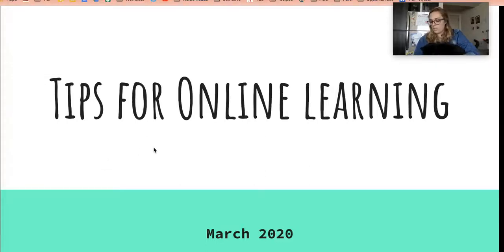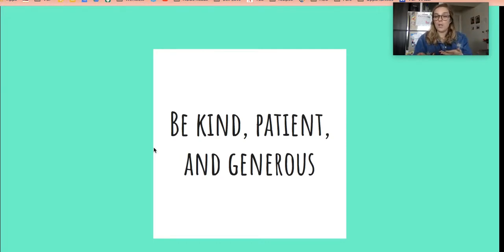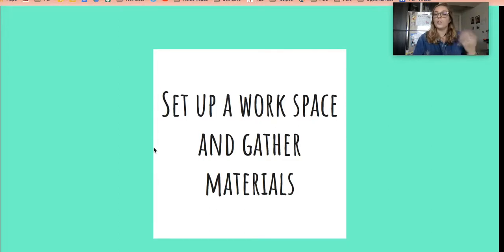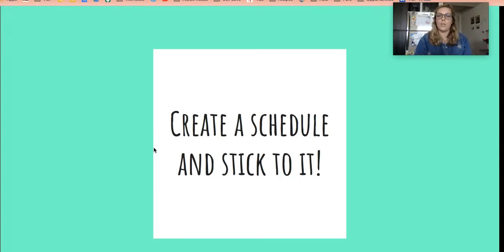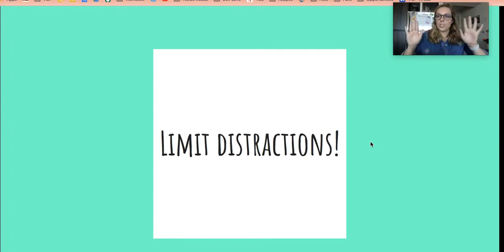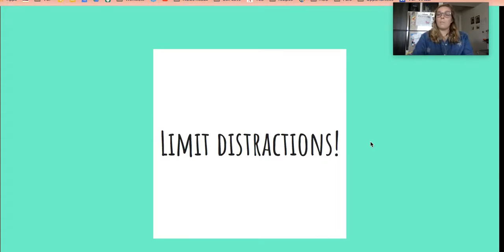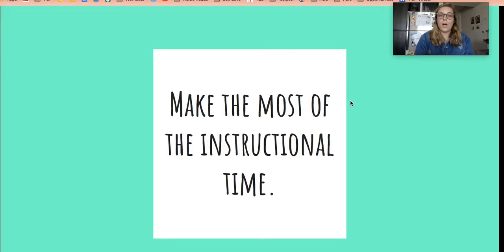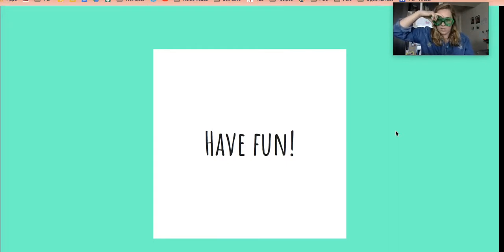Grade 3 | Math - Tips for Online Learning | Ms. Cupp